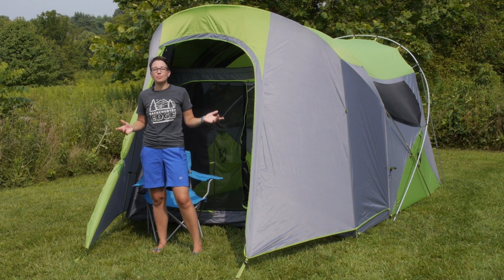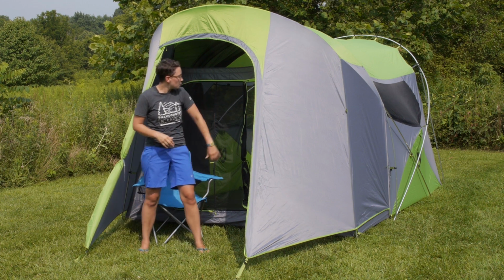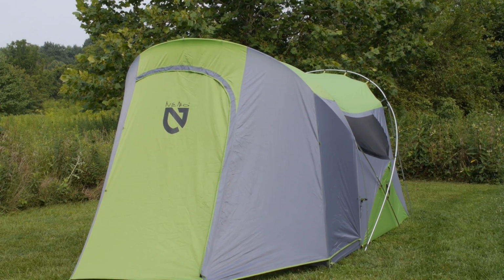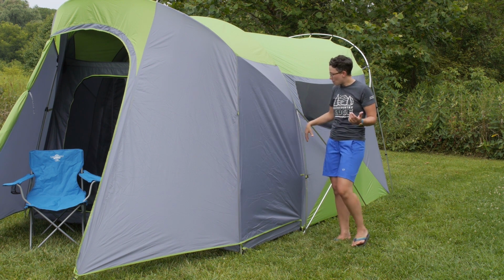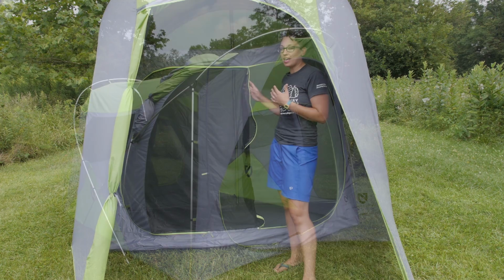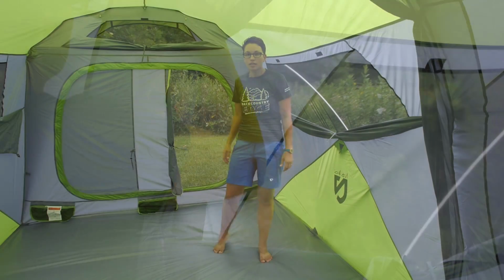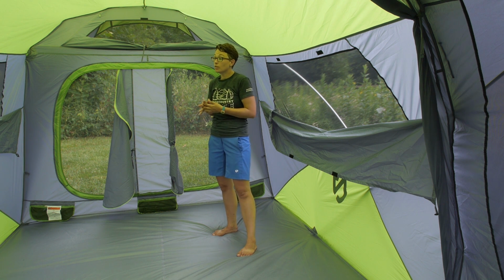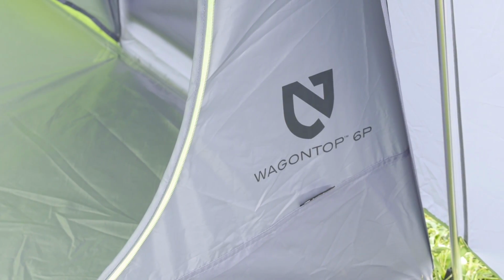NEMO Wagontop 6P 3-Season Camping Tent